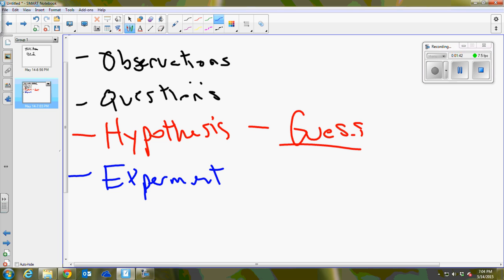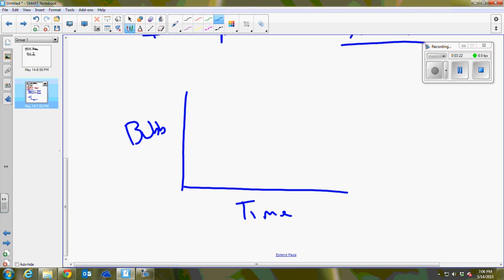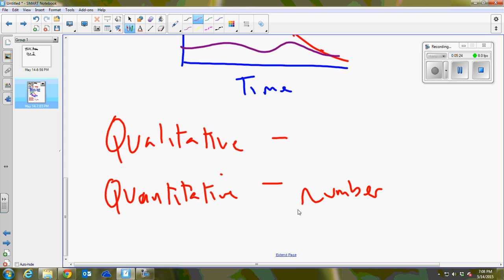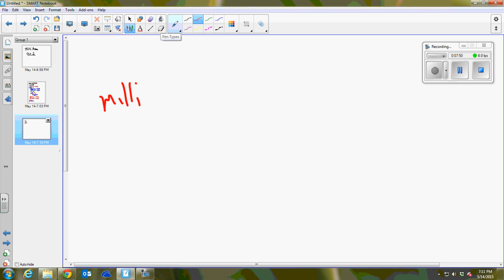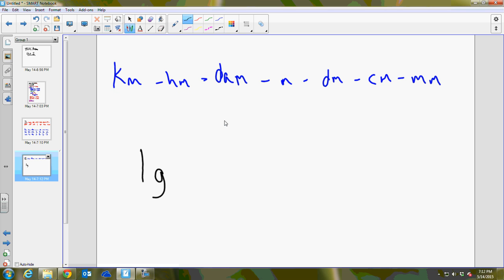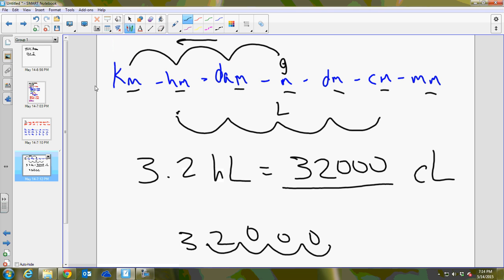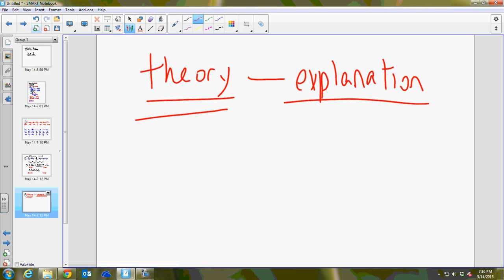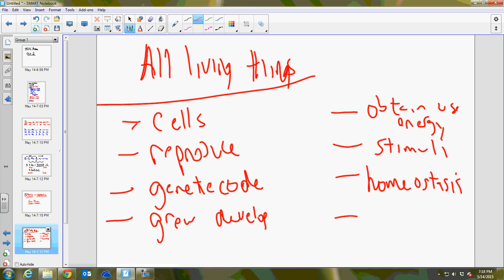Unit 1 EOC Review